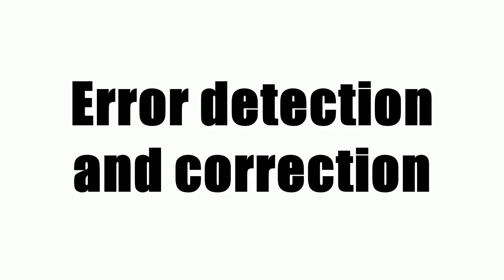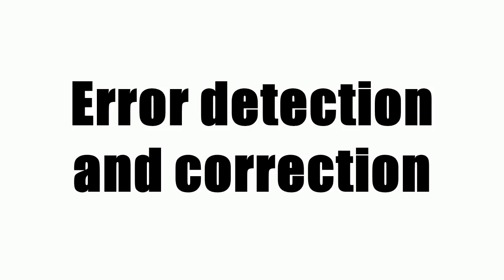Error detection and correction